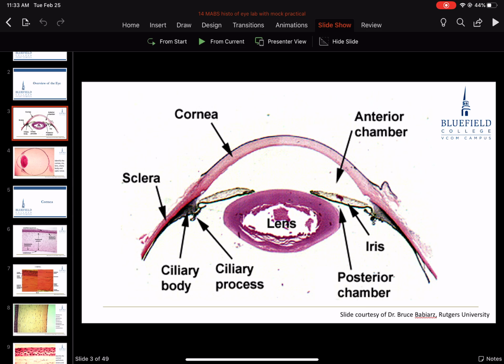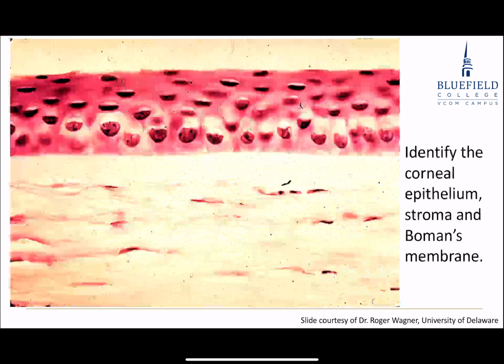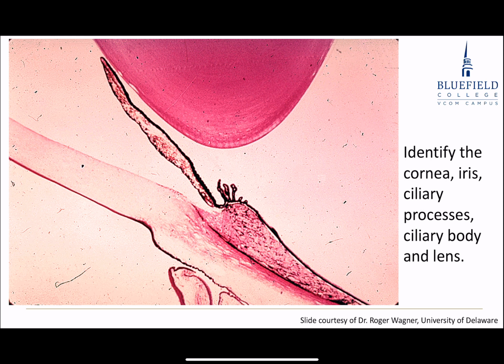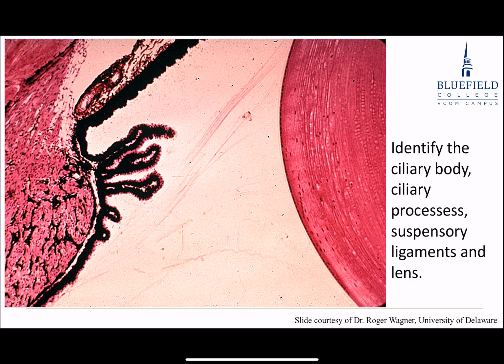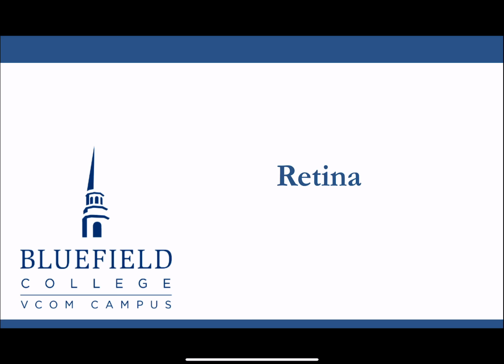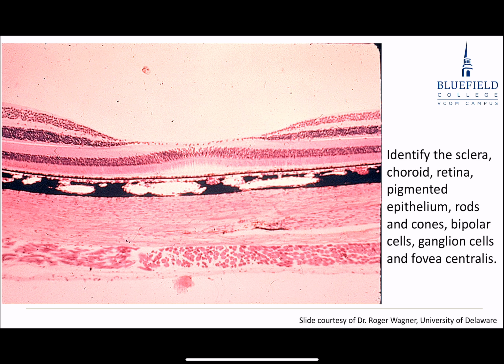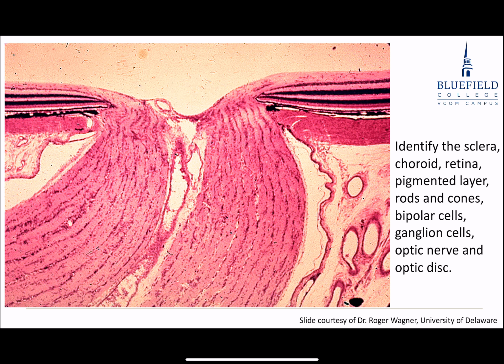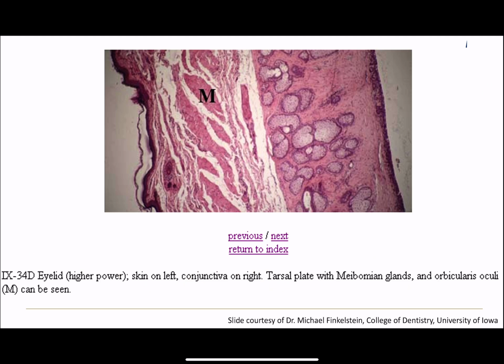Histology - Lecture 14 lab